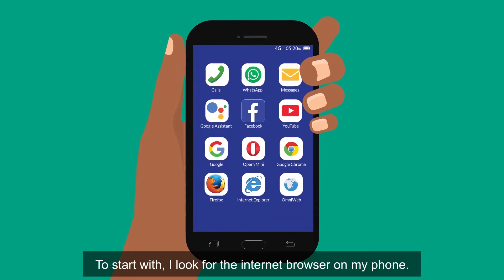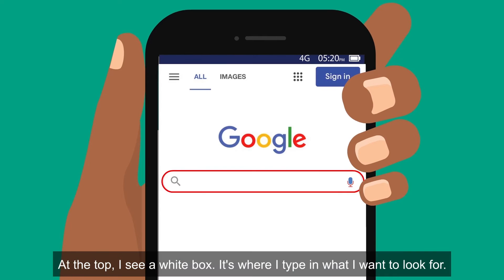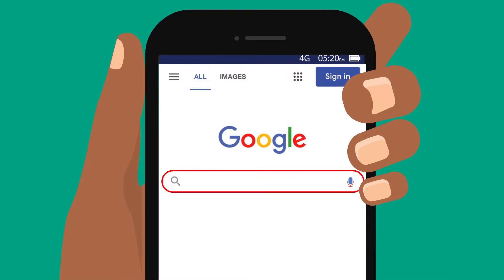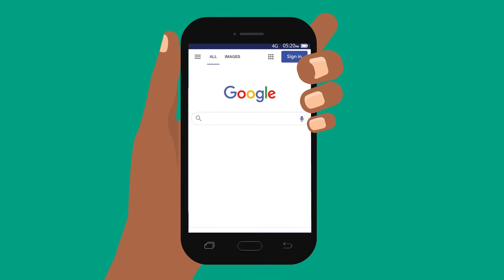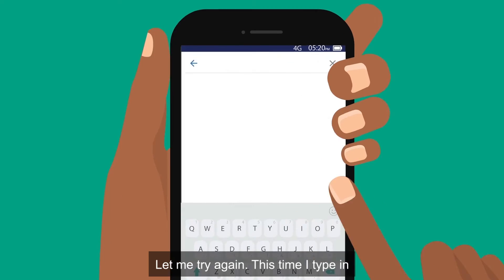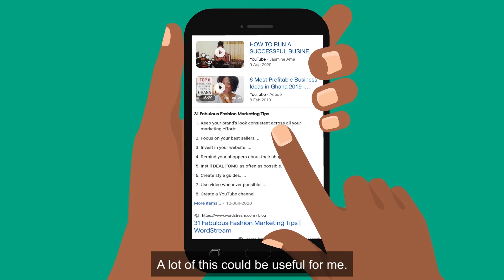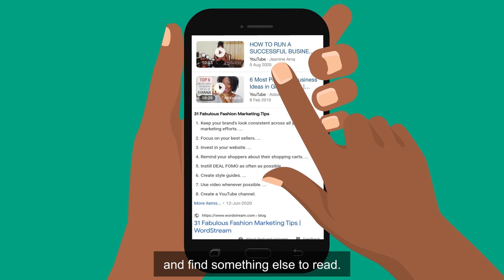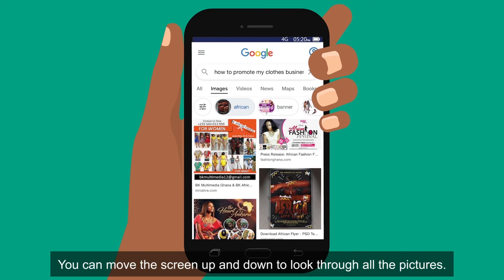How can I search for information on the internet?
There is still a 'usage gap' of 3.4 billion people who have access to mobile broadband coverage, but are either unable or unwilling to use it. A lack of basic digital skills is one of the key barriers for mobile internet adoption. The GSMA Mobile Internet Skills Training Toolkit (MISTT) was created to address this barrier.

The MISTT uses a 'train the trainer' approach to help MNOs and other digital players in low- and middle-income countries to get more people online through short lessons that can be easily adapted to local needs and languages.

The training materials in this section of the MISTT focus on how mobile internet can be useful to youth in Ghana, who have limited or no mobile digital skills. Short videos are used to teach different skills. This is the first video in the 'Building skills to boost your business' pathway, and teaches people how to search for information on the internet.

To learn more about the MISTT and download the free toolkit materials,